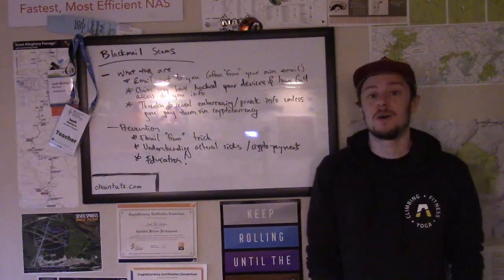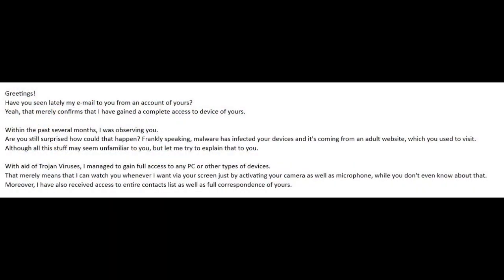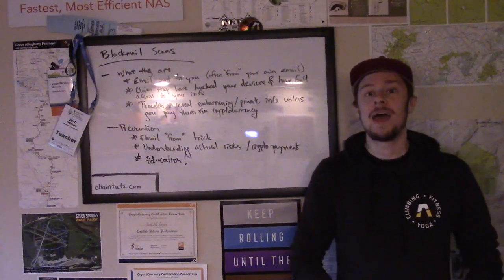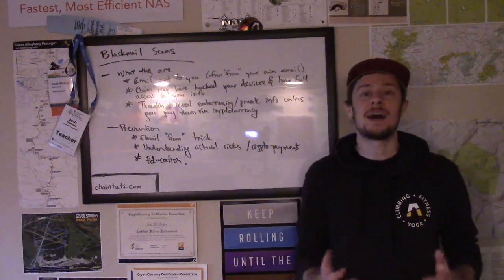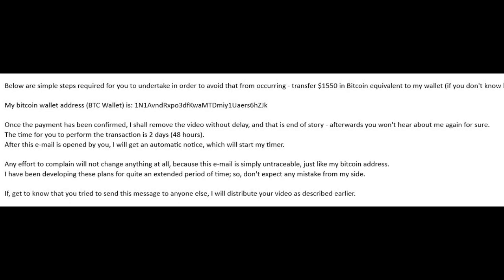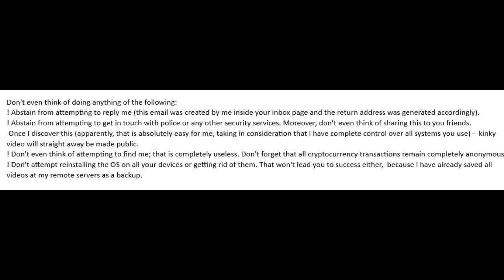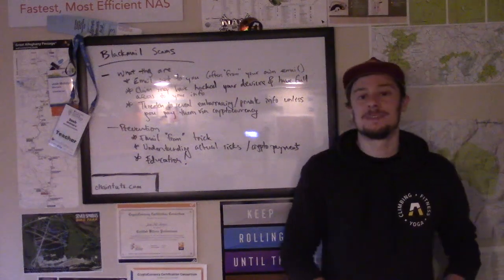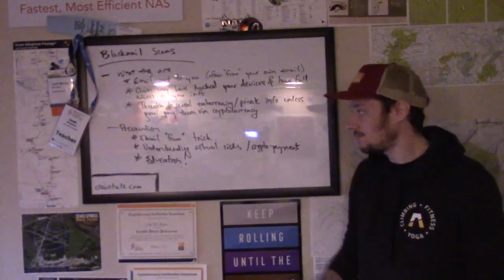Blackmail Scams and Biting Back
Learn about email blackmail scams  - how scammers trick you into sending them cryptocurrency and believing you have been compromised.